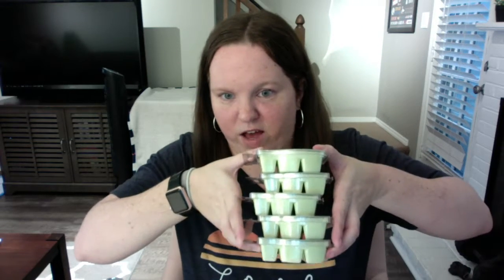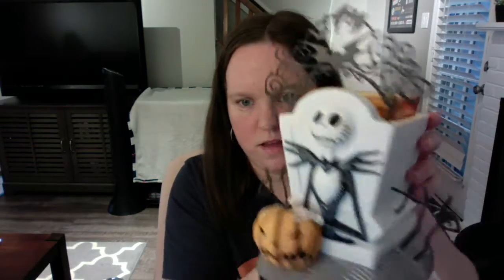Jack Skellington Warmer Overview!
Here is the Jack Skellington warmer overview!

*This warmer is not available to purchase from Scentsy anymore. It sold out in 30 minutes.